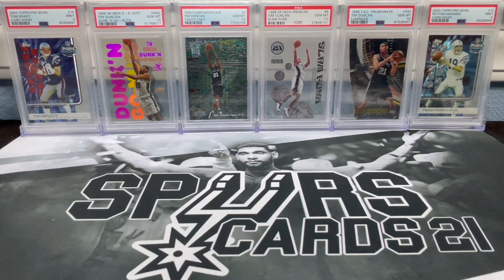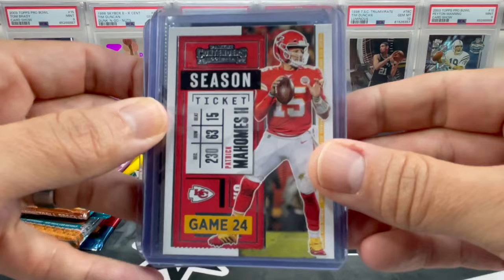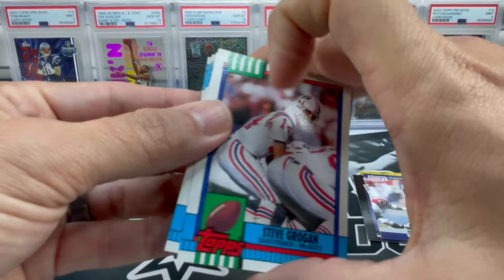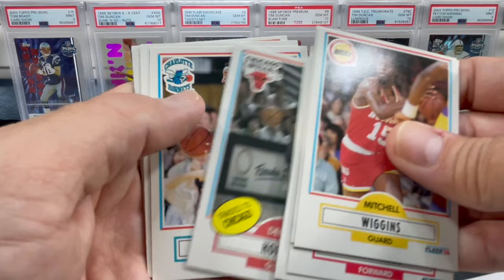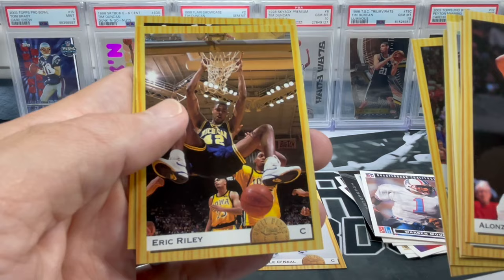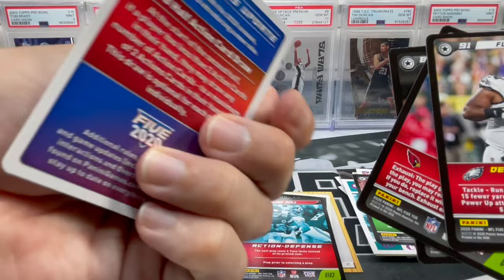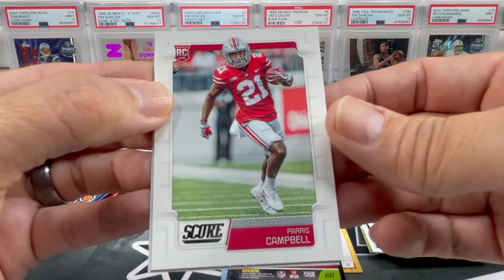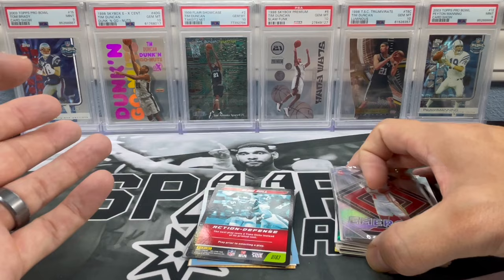💥 UNREAL FOLKS 💥 $35 for 17 PACKS | All Sports VT Subscription Box Opening! CHEAP 🔥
Opening the All Sports VT  Basketball and Football White Box Basketball Subscription Box! Comes with minimum of 10 sealed packs plus inserts or autos and supplies.